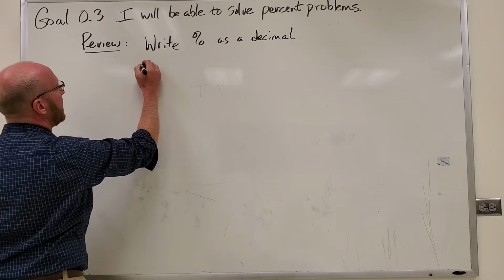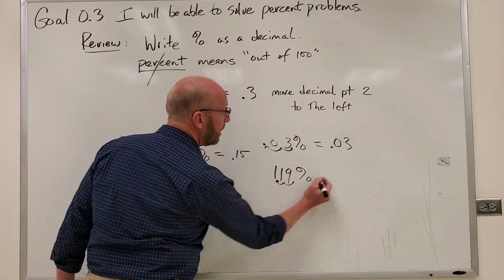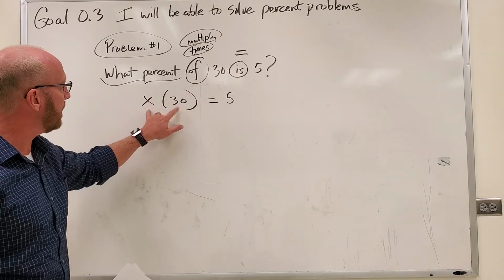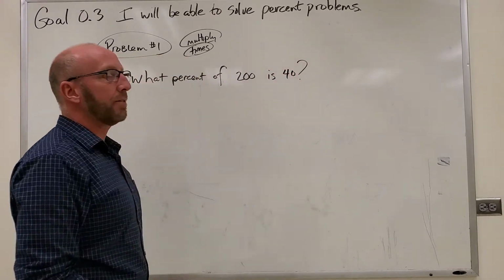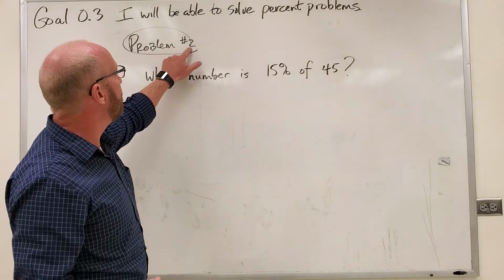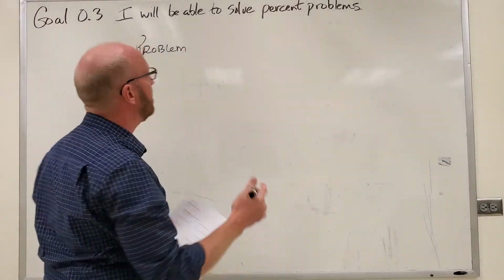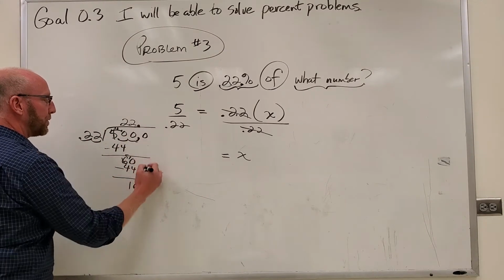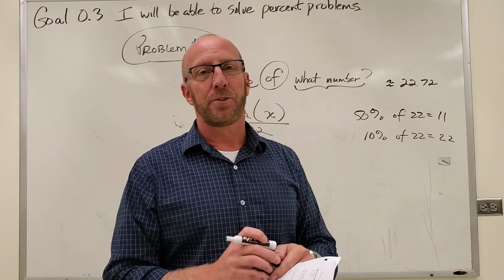Pre Alg 2. 0.3